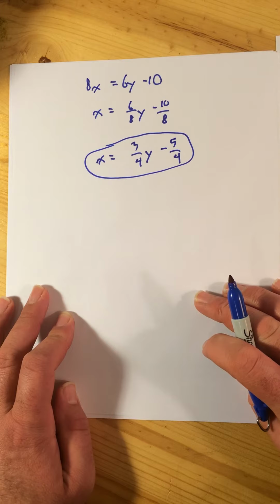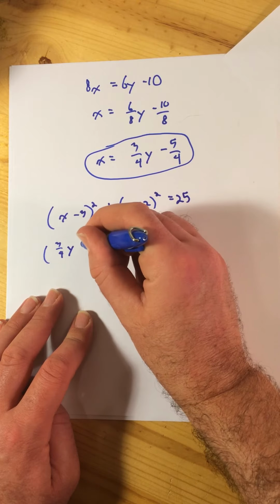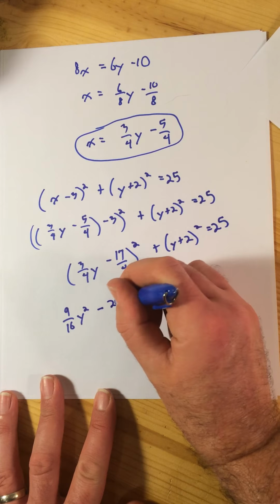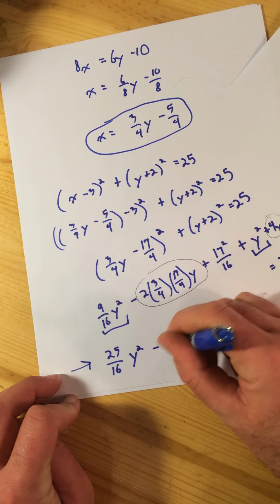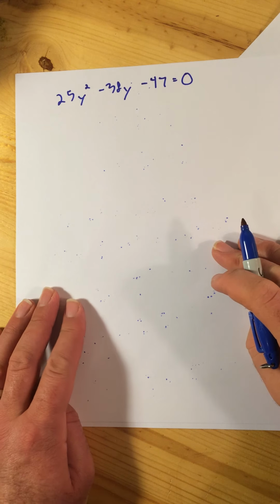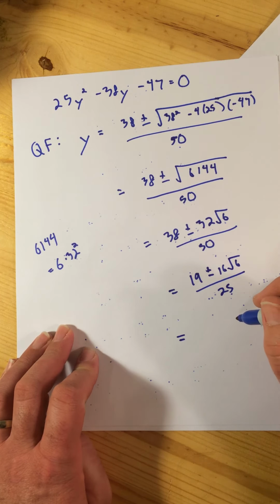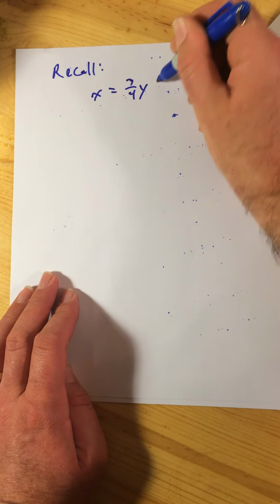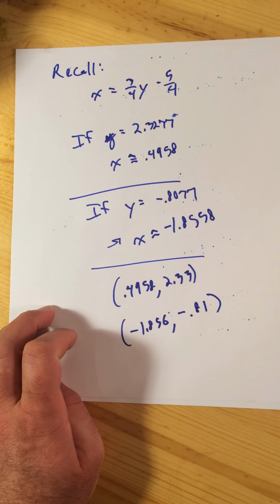Intersection of circles, part 2